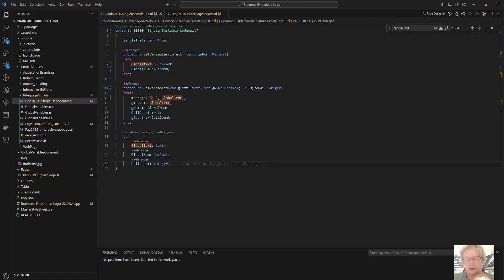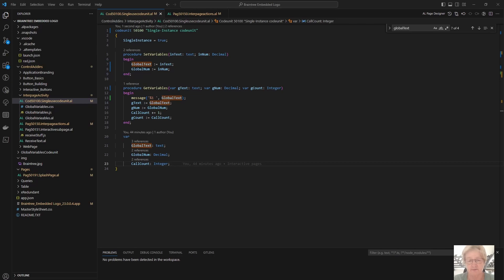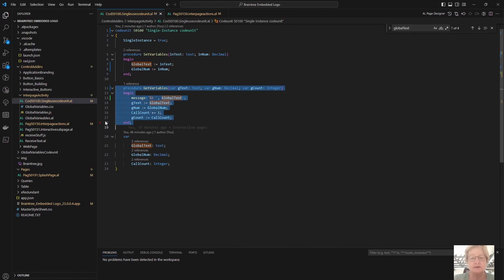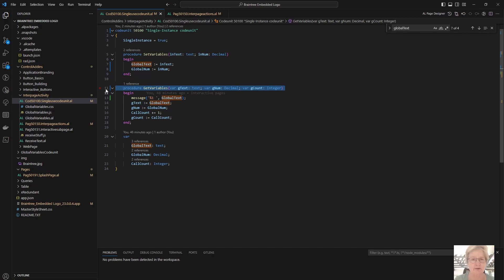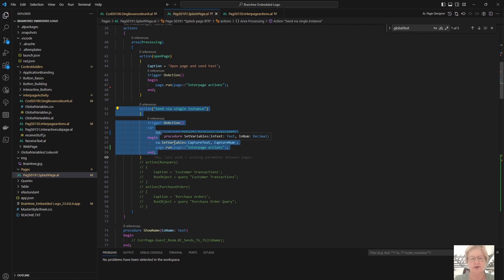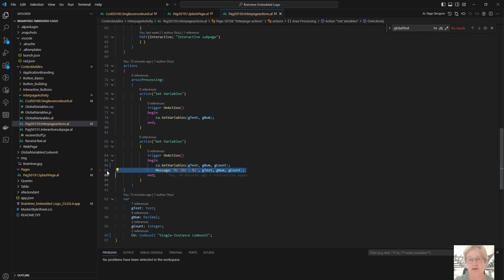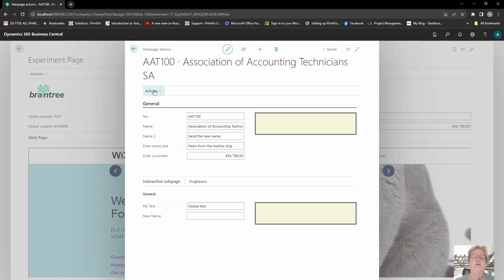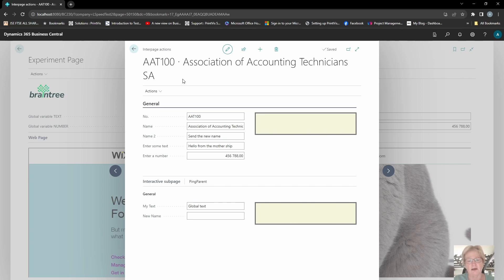Tutorial: Creating Global Variables with Single Instance in Dynamics 365 Business Central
Welcome to our tutorial on harnessing efficiency in Dynamics 365 Business Central through the creation of global variables with a single instance. In this comprehensive guide, presented with clarity and confidence, we'll empower you to optimise your development processes and enhance the performance of your Business Central environment.

Key Takeaways:
1. Understanding Global Variables: Delve into the significance of global variables and their impact on data accessibility and usage across your Business Central solution.

2. Single Instance Mastery: Learn the art of creating global variables with a single instance, gaining insights into how this approach enhances system performance and maintains data integrity.

3. Practical Implementation: Follow our step-by-step demonstrations to seamlessly implement global variables with a single instance in your development projects.

4. Efficient Coding Practices: Discover coding practices that not only save resources but also contribute to a more streamlined and scalable Dynamics 365 Business Central solution.

Whether you're a seasoned developer or just beginning your journey with Business Central, this tutorial is your gateway to unlocking the full potential of global variables with a single instance.